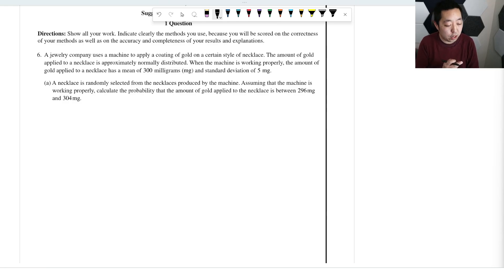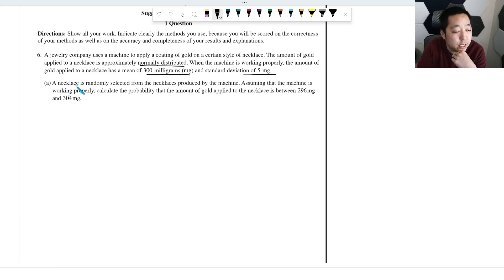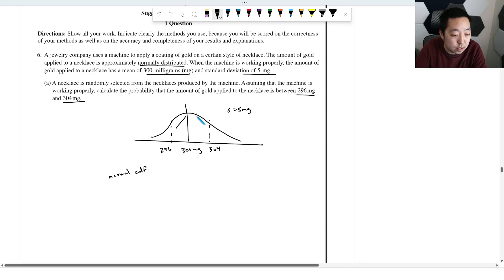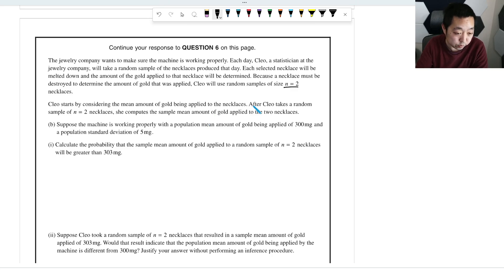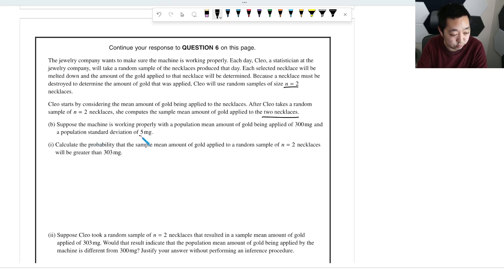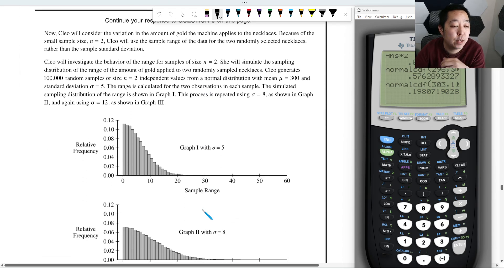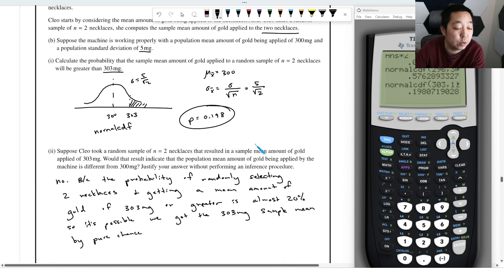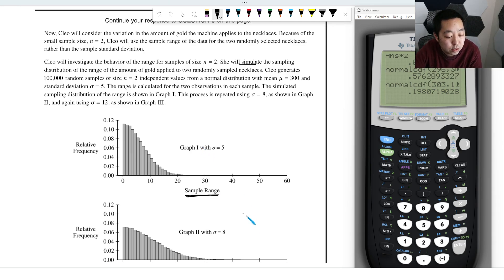2023 AP Statistics Free Response #6